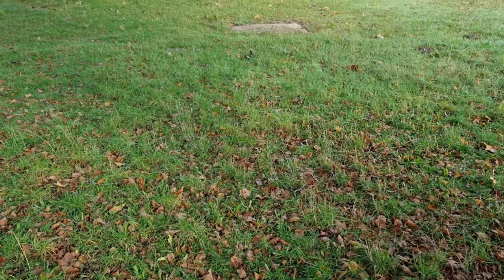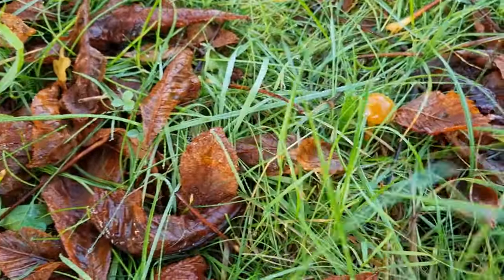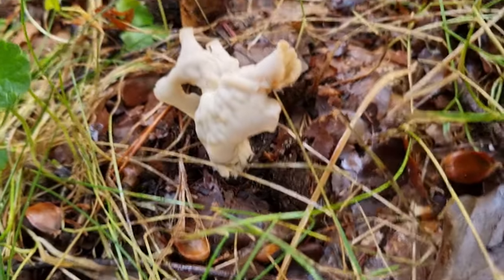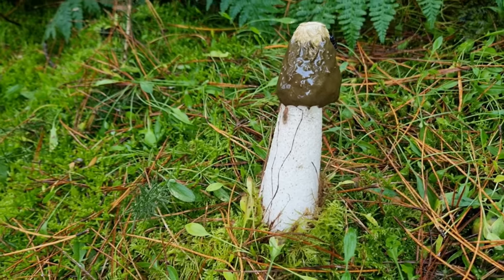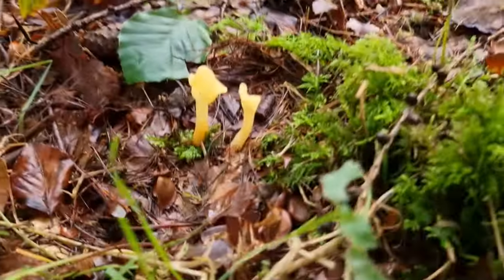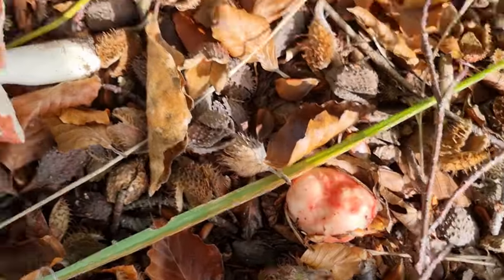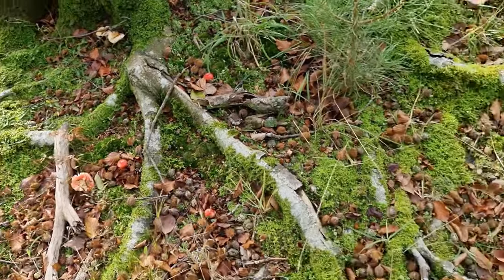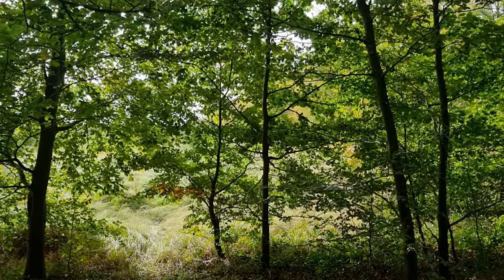October Morning Hunting Fungi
A nice early misty morning hunting fungi in and around the forest, lets see if last week's heavy rains have produced any interesting little gems for us to uncover.
I was correct as it was Yellow Earthtongues I found, it's other common name is yellow fan(Spathularia flavida).
The nice large bolete I found near the end of video was indeed a Bay Bolete, a nice edible.